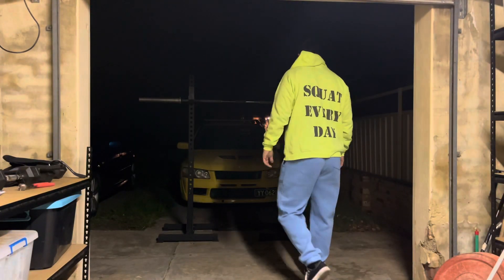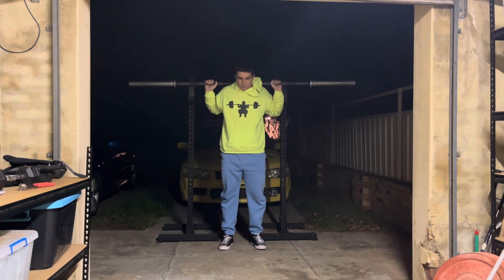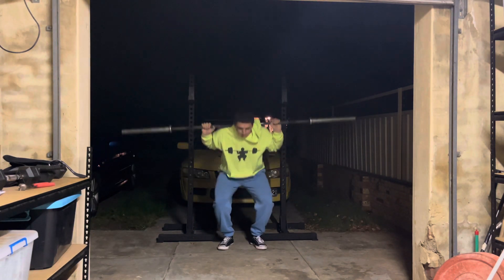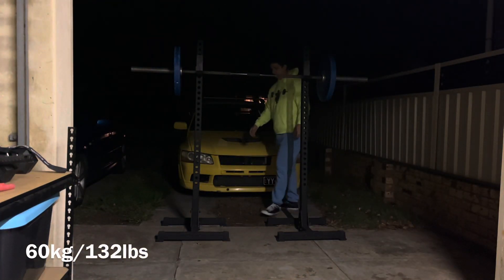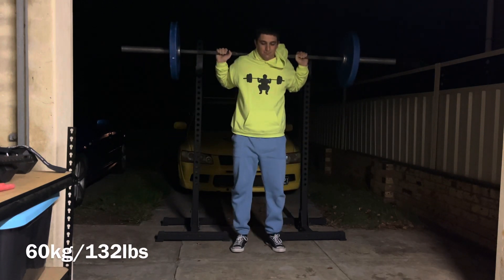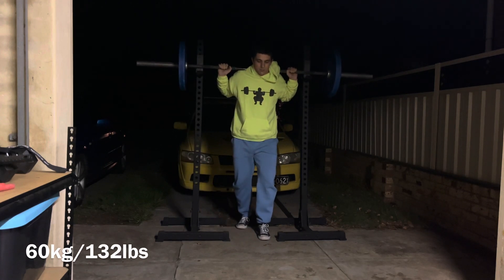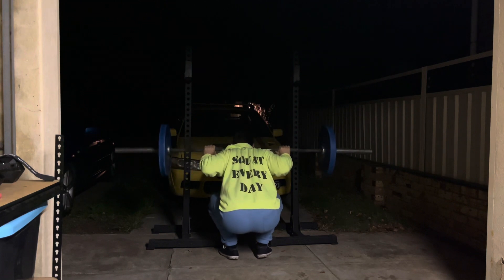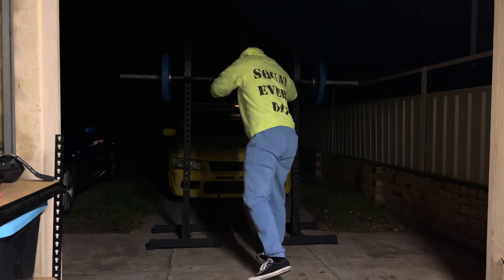Squat everyday Day 893: 2nd session in 10 hours